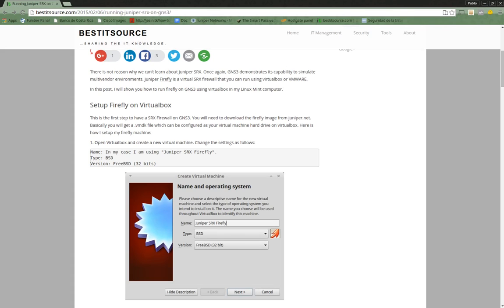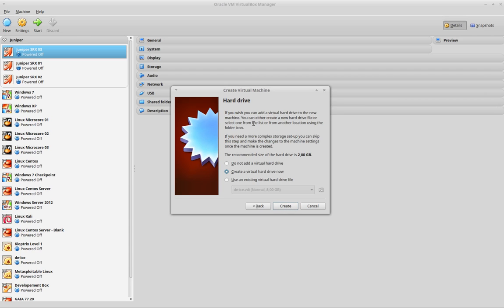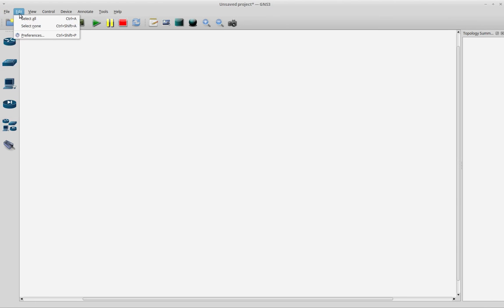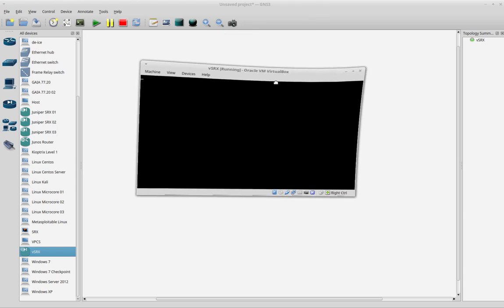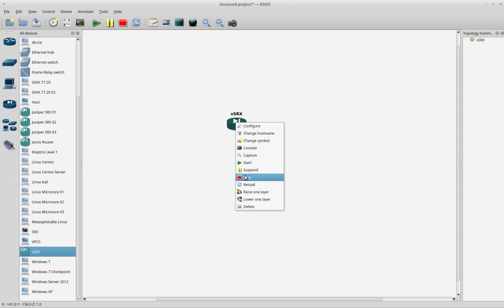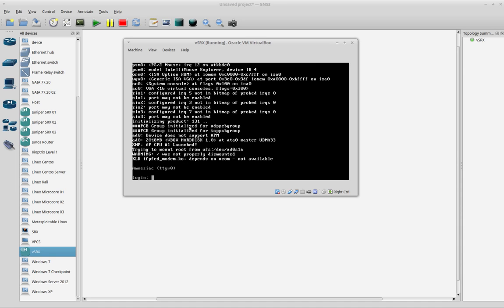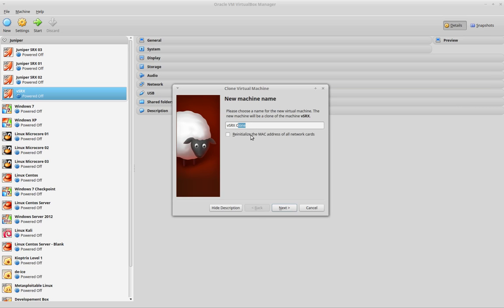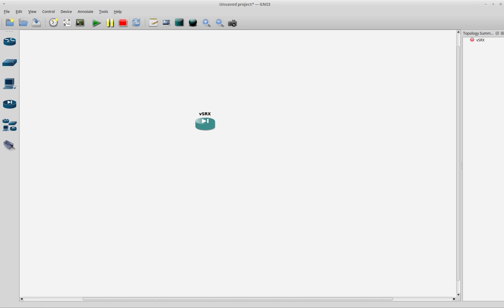Running vSRX on GNS3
This video is useful if you are planning to get any Juniper certification, specially related to security.